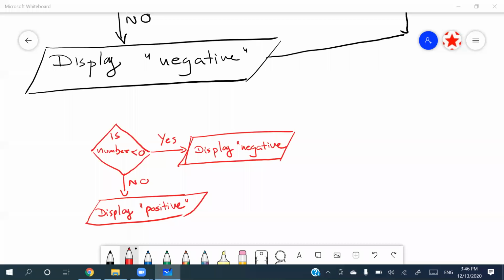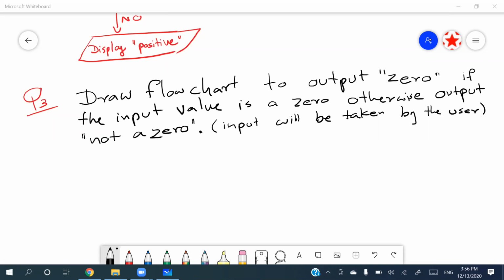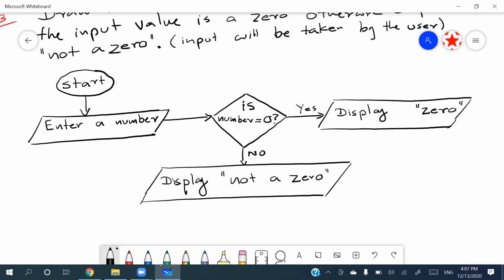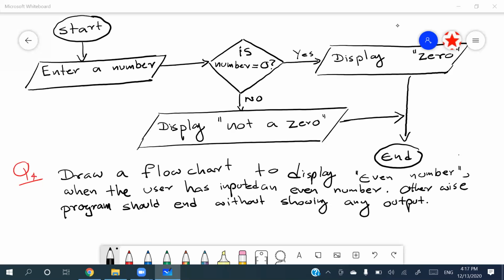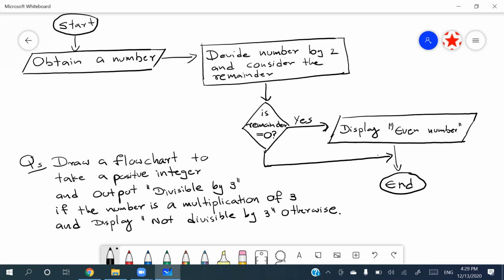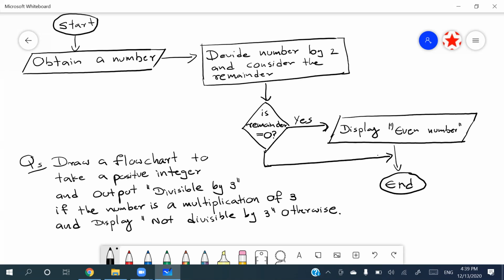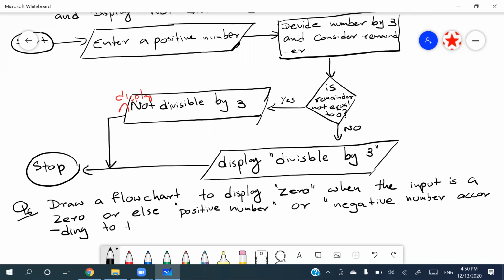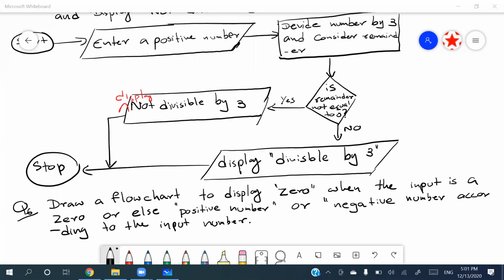G11 ICT Eng @StarLabs 13 12 2020